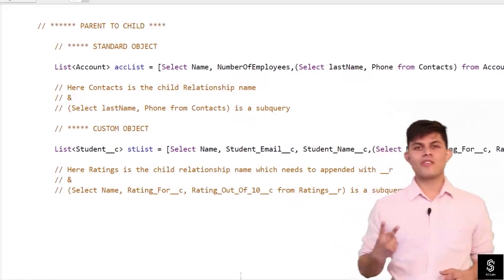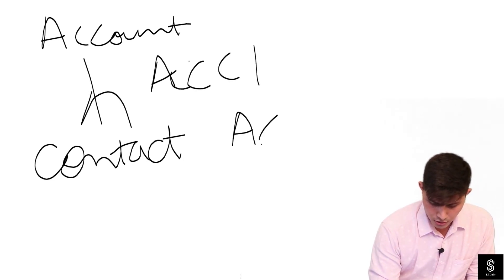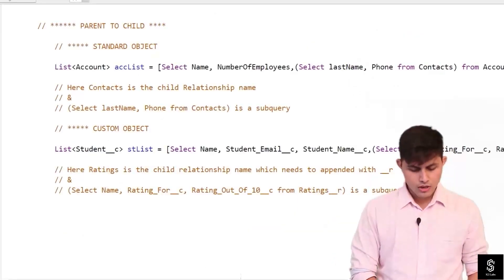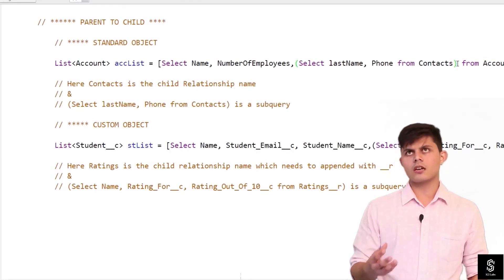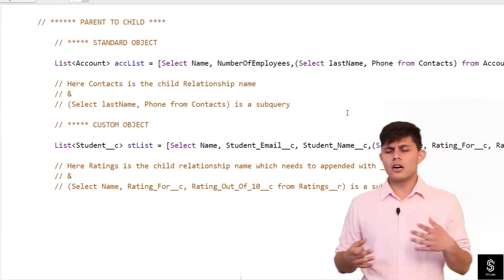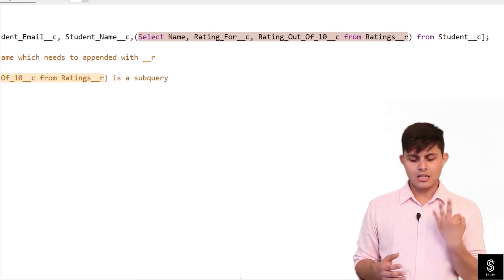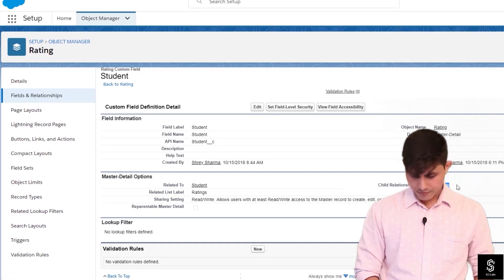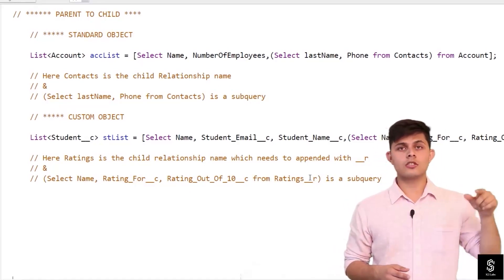Parent To Child Relationship Queries | Salesforce Development Course 2025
In this video, we will understand parent-to-child relationship queries in Salesforce. If you've ever needed to fetch data from parent records along with their related child records, this is the query you should know. So, whether you're working with standard objects like Accounts and Opportunities or custom objects of your own creation, we've got you covered. We'll walk you through the syntax and usage of parent-to-child relationship queries and present simpe examples to help you understand them better.

As we continue, we will learn how to retrieve child records using nested queries and access information across multiple objects.

Questions Covered in the video:

What is a parent-to-child relationship query in Salesforce, and why is it useful?
How can I use parent-to-child relationship queries for standard objects like Accounts and Opportunities?
Are there any differences when using parent-to-child relationship queries for custom objects?
What are the benefits of using parent-to-child relationship queries in Salesforce?
How can I navigate and access child records using nested queries in parent-to-child relationships?
Is it possible to retrieve multiple levels of child records using these queries?
Can you provide any tips for optimizing parent-to-child relationship queries for better performance?